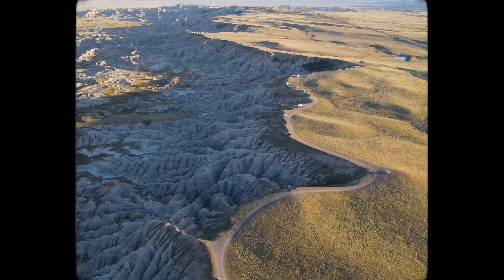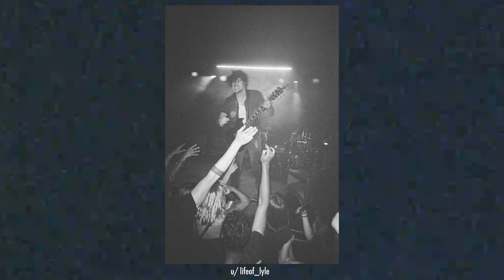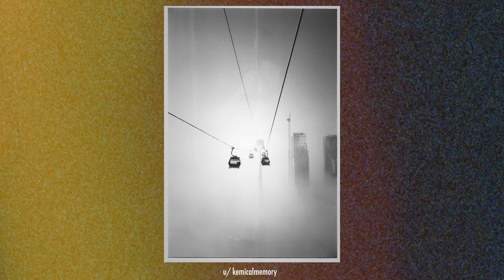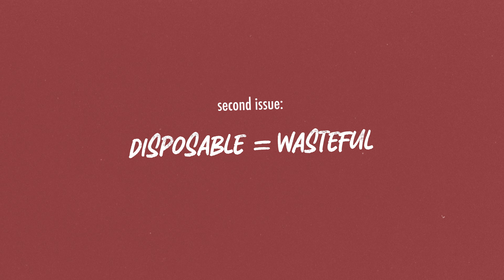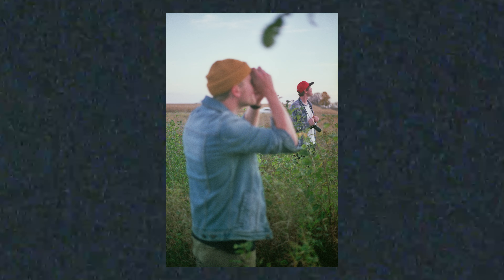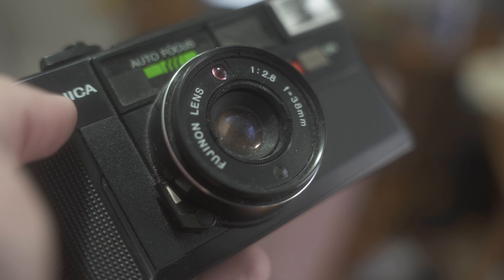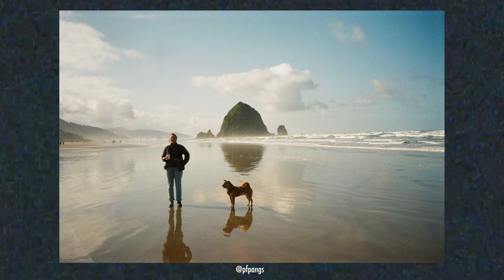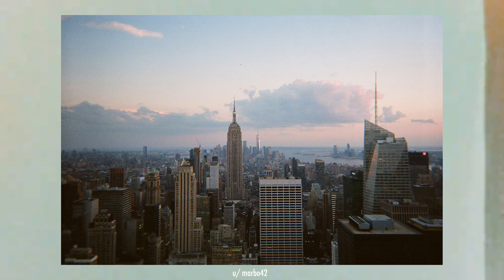Stop Shooting Disposable Cameras!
The allure from the ease of use of disposable cameras is undeniable; but for a slightly more expensive investment, you can get yourself a dedicated point and shoot camera that is going to allow you to improve your photography, practice techniques, and ultimately save money. In this video, I talk about why you should shy away from this very lucrative medium for film companies, and invest in yourself and your photography.  Despite this, I understand there is a specific use for disposables, so we cover that as well.